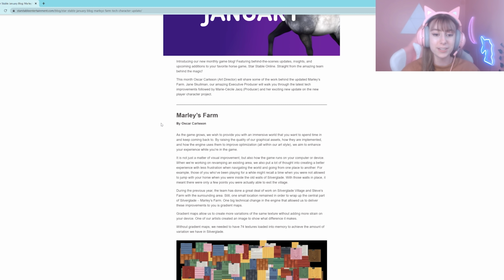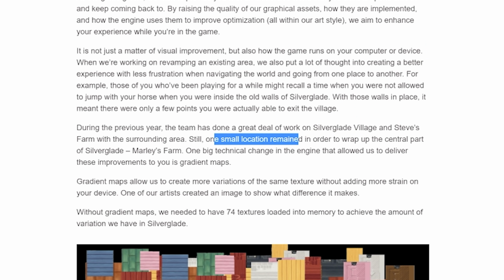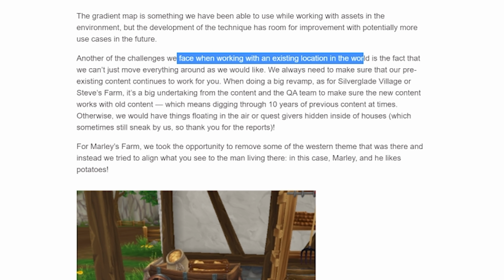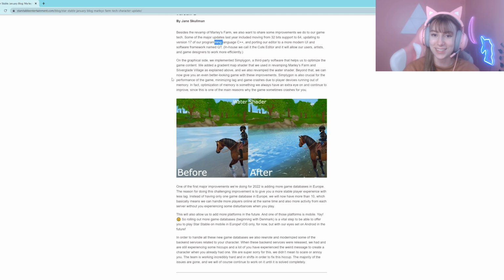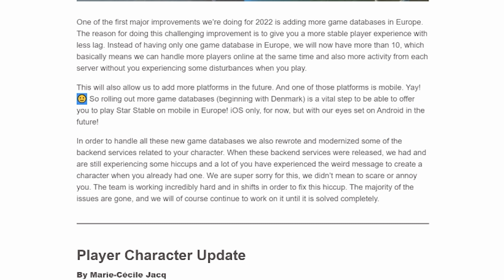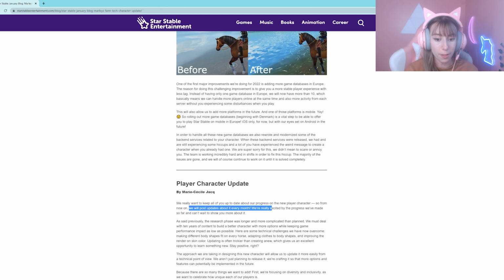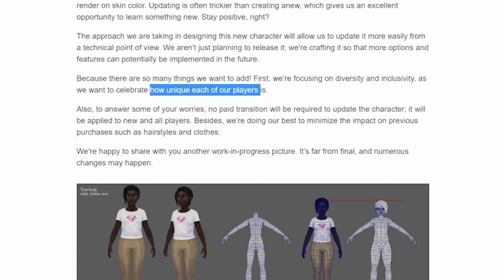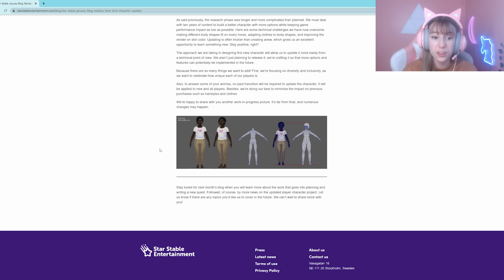FREE UPDATED CHARACTERS 😍 & Star Stable Mobile Behind The Scenes!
FREE NEW CHARACTER UPDATE SPOILERS! And the BEHIND THE SCENES Of what's currently happening with star stable! Click to find out! 😨

Star stable just started a new blog where they will share what's happening in star stable and new information on the updated characters just dropped! Alongside what's happening with star stable mobile, marley's farm update, updated area's, server updates, and SO MUCH MORE! 😍

0:00 - 0:45 Intro
0:46 - 1:45 Star Stable Blog
1:46 - 5:20 Behind The Scenes Marley's Farm
5:21 - 8:30 Star Stable MOBILE & Server Updates
8:31 - 12:00 UPDATED CHARACTER SPOILERS
12:01 Outro

♡ Server: Stay up to date on Instagram! Server changes!